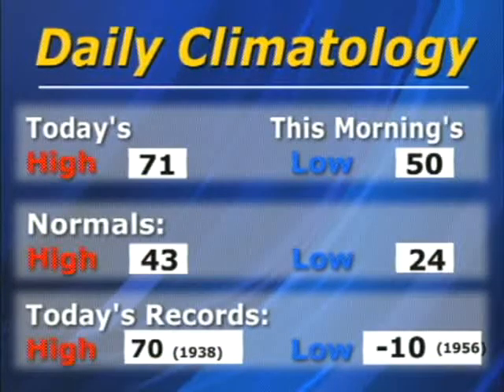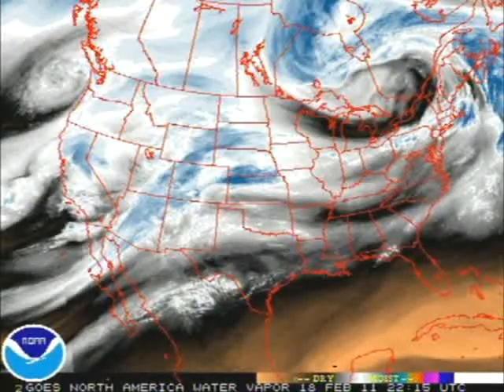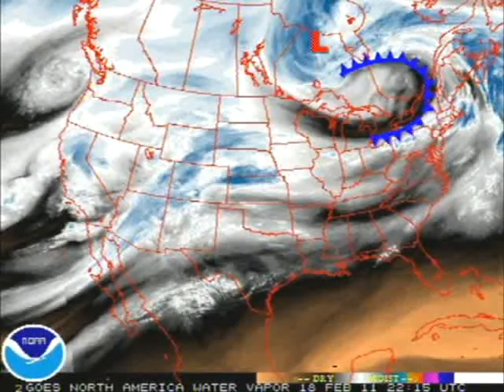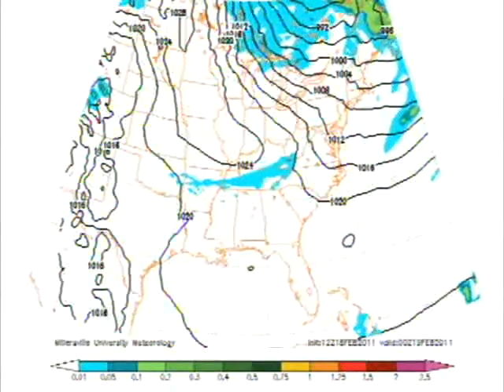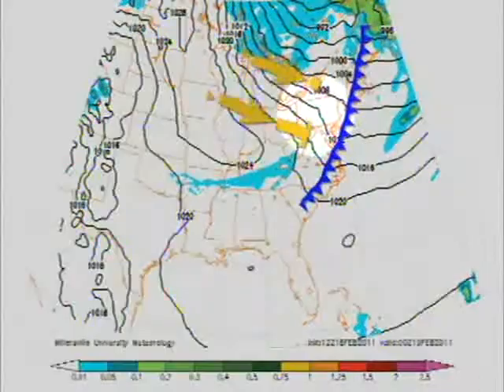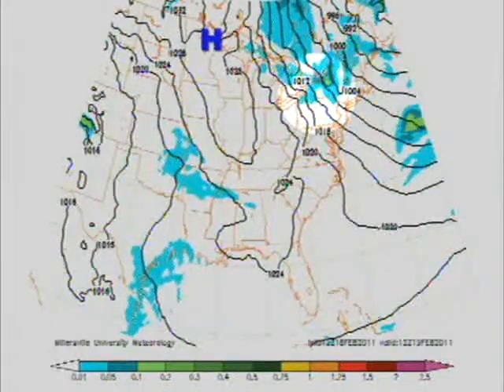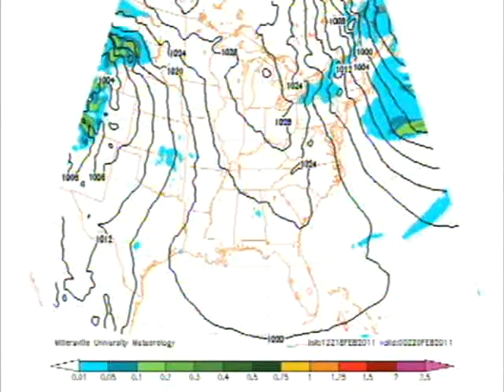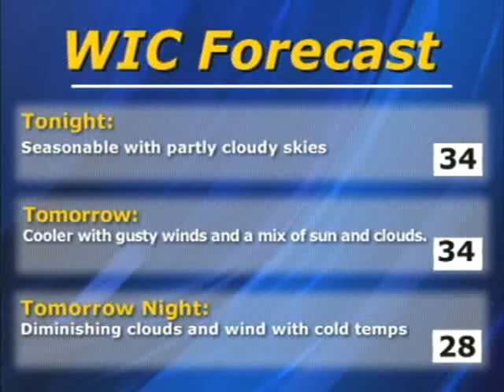Kris and Tyler - The Co-Owners of WeatherSnap.org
This was the first Video Forecast ever done by Kris Gundel and Tyler Morrow the Co-Owners of WeatherSnap.
This was filmed and edited by Kris Gundel and Tyler Morrow in the Weather Information Center of Millersville University